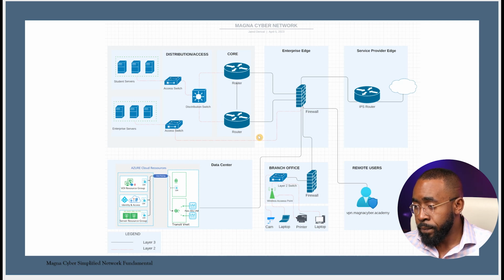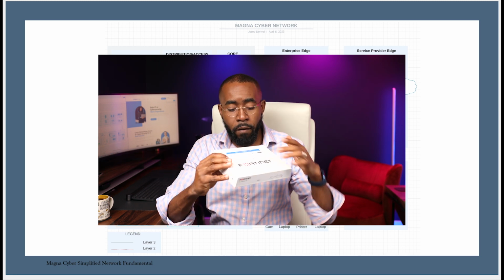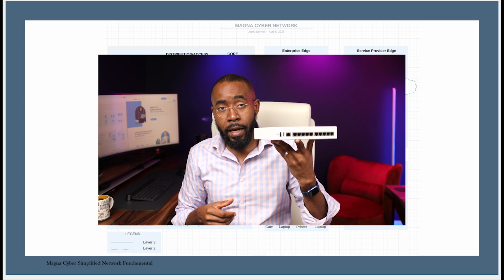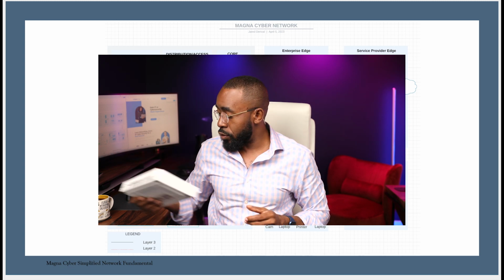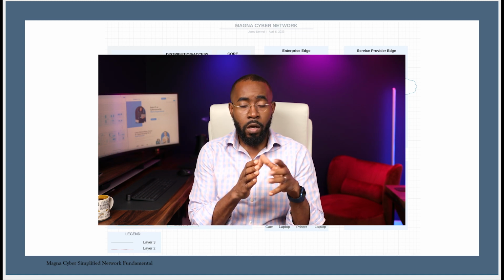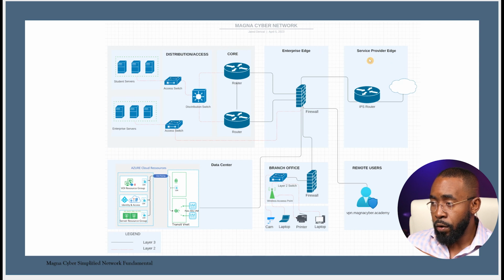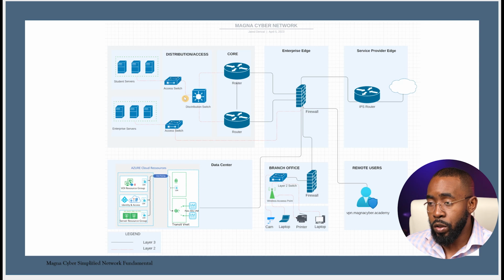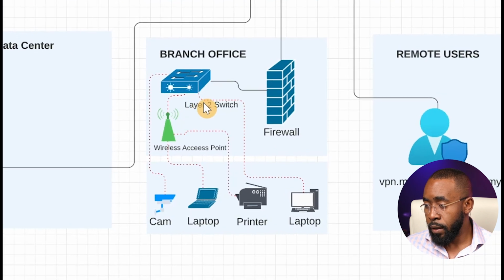Multifunction Network Devices